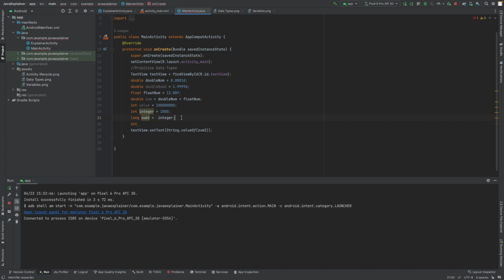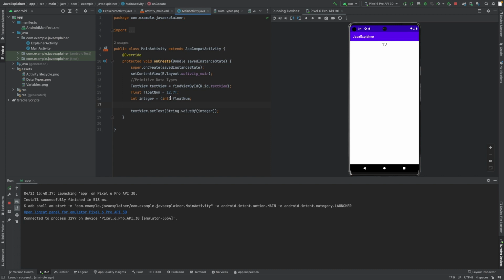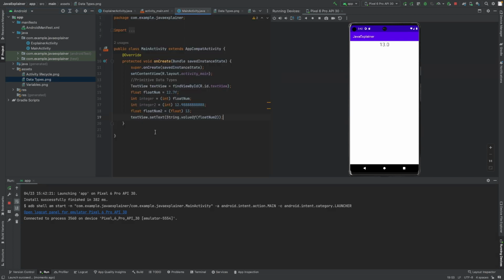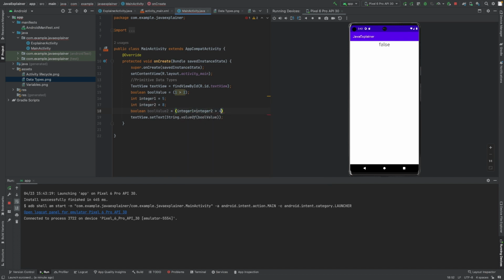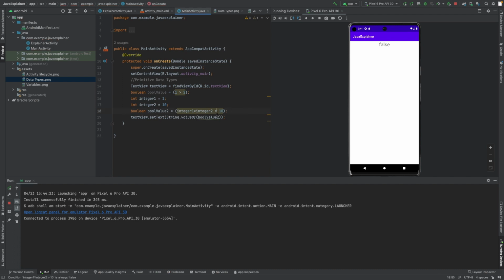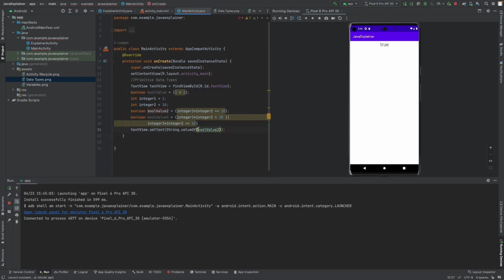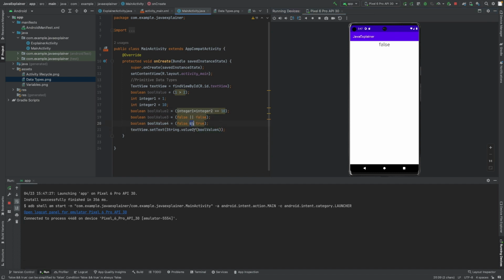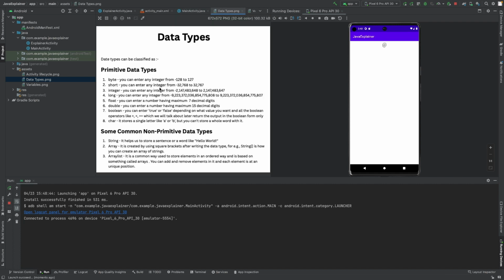Primitive Data Types Continued | Android Studio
Hey guys, this video is in continuation with the previous video where we got to know what are different types of data types and started with primitive data types. In this video, i have told you how you can cast an integer to float and float to integer. Then we will learn some boolean operators and then, the char operator.

Chapters:
0:20 Casting Continued
3:05 Boolean
4:55 Boolean operators
8:30 char